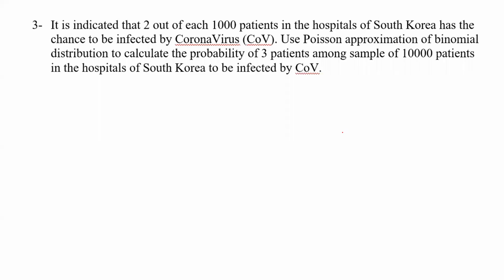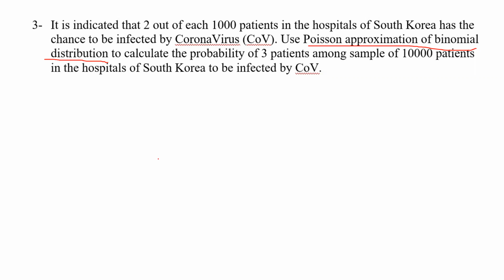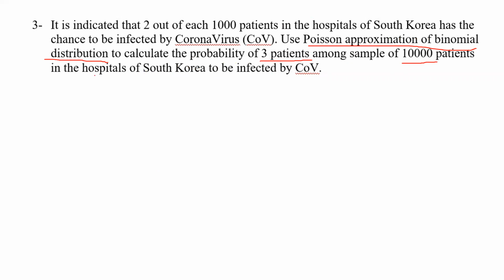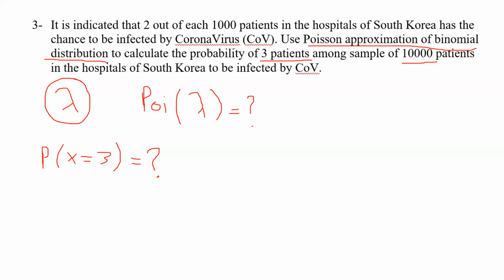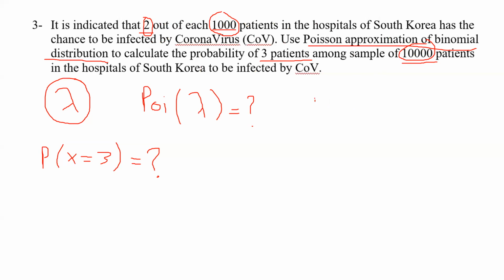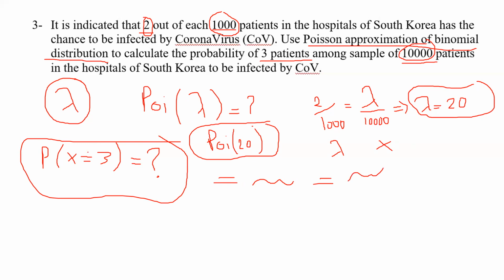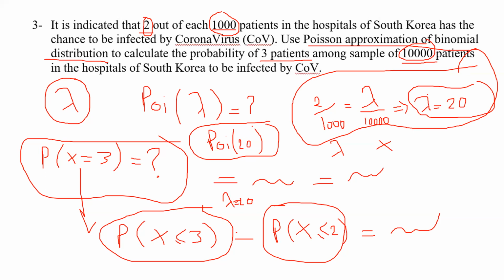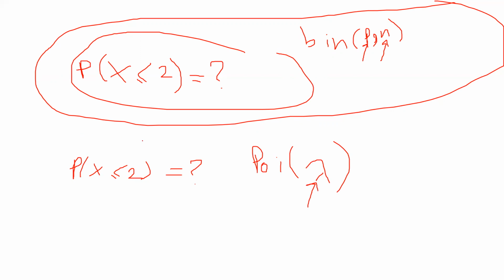Poisson Approximation of Binomial Distribution (example)